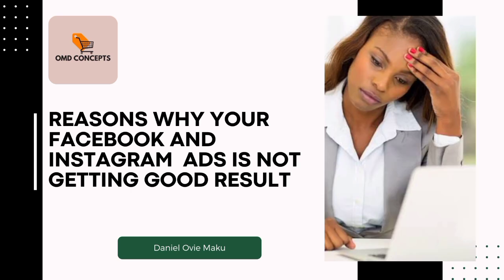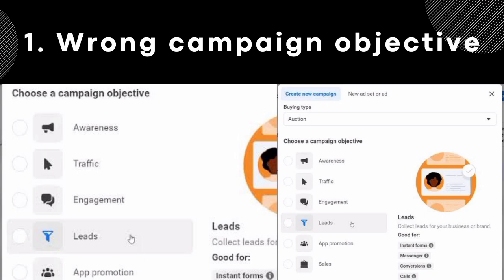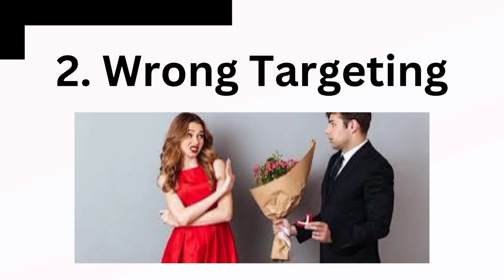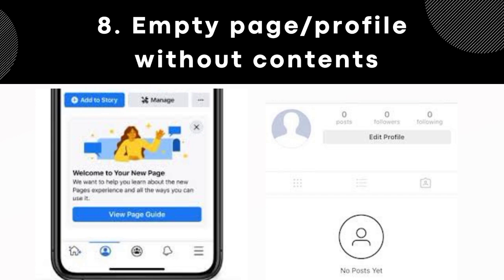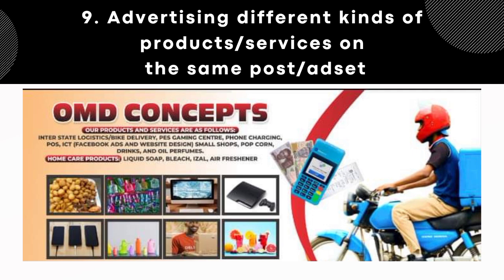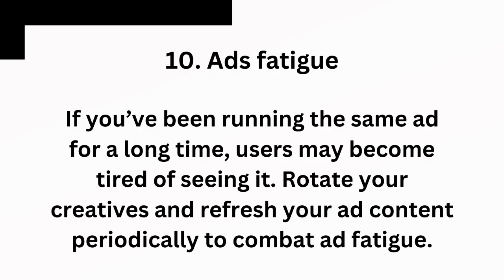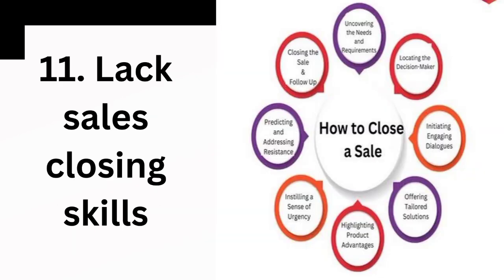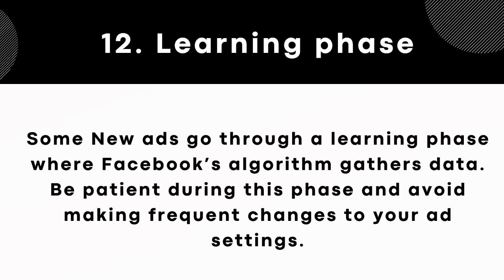Reasons Why your Facebook and Instagram ads is not converting or getting good results